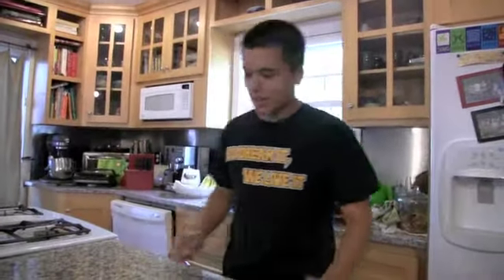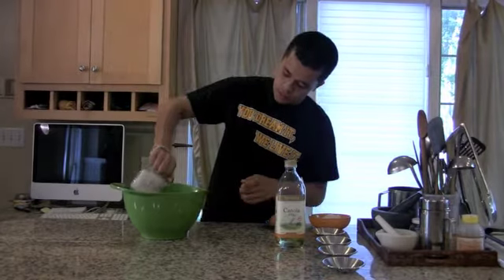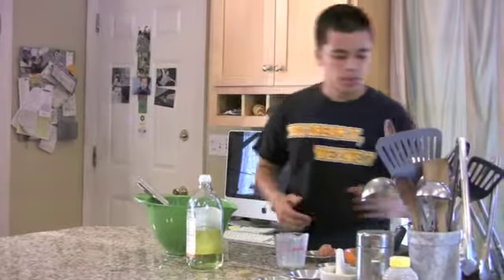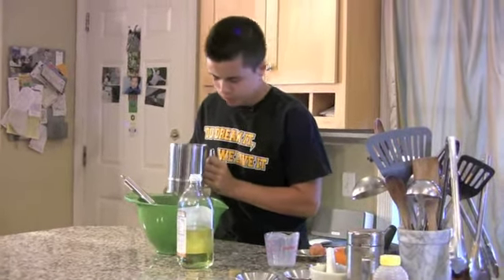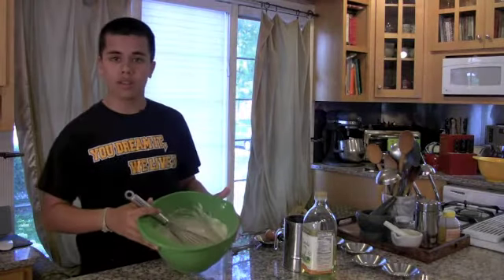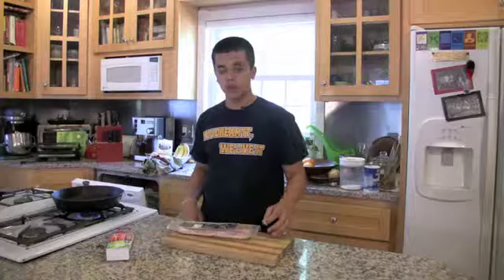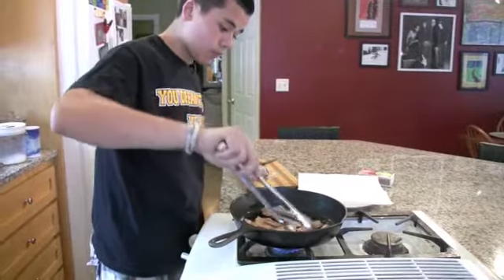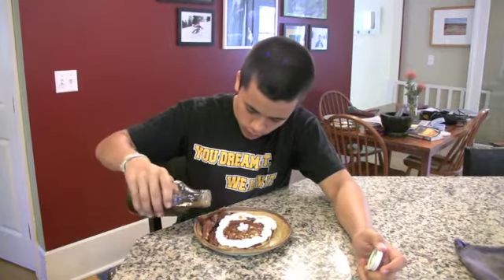Kuqueking with Kumar-Episode 2-Pancakes, Bacon, and ReddiWhip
The second episode of Kuqueking with Kumar!

More coming tomorrow (lunch edition)